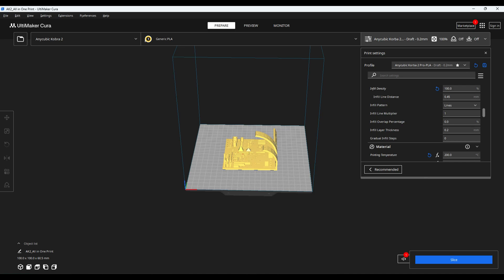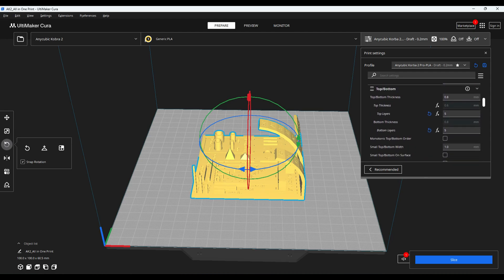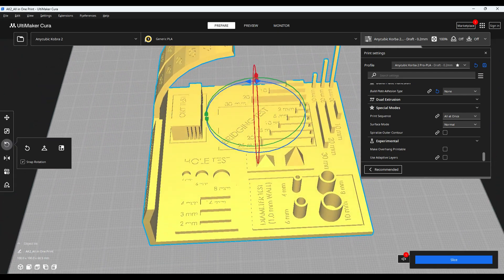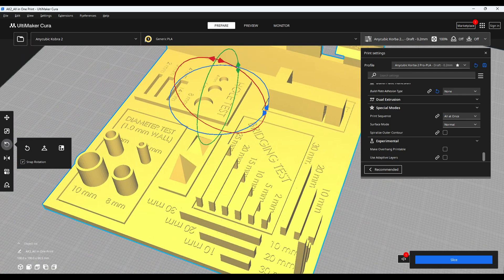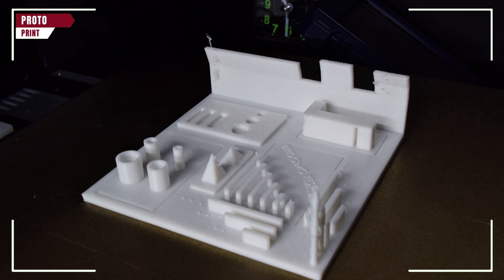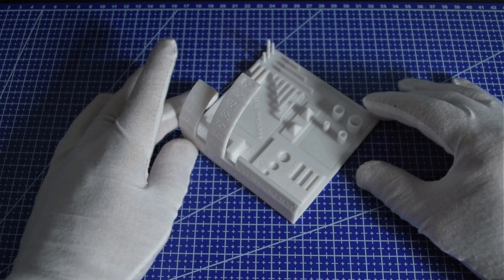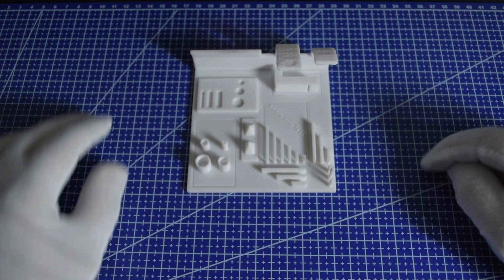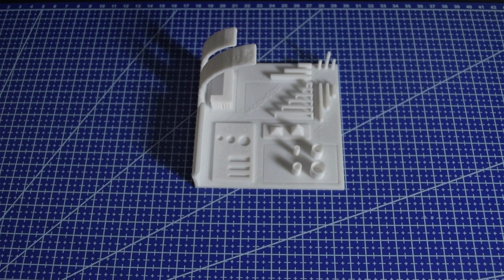3D Printer 🔥 Calibration Test 🔥: Anycubic Kobra 2 Pro All-in-One Print Challenge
In this video, we put the Anycubic Kobra 2 Pro 3D printer to the test with an 'All-in-One Print' model to see if it's perfectly calibrated out of the box. This comprehensive calibration test evaluates the printer's performance on overhangs, bridging, stringing, and dimensional accuracy. Watch as we dive into the setup, print process, and detailed analysis of the results to determine if any adjustments are needed for optimal 3D printing quality."

"If you're considering the Anycubic Kobra 2 Pro or want to know how to fine-tune your 3D printer, this video is for you!

Timestamps:
0:00 – Introduction
0:13 – Printer Setup & Configuration
1:01 – Overview of the 'All-in-One Print' Model in Ultimaker cura
2:19 – 3D Printing 'All-in-One Print' Model Process (Time-lapse)
2:41 – Post-Print Analysis
3:56 – Conclusion & Recommendations